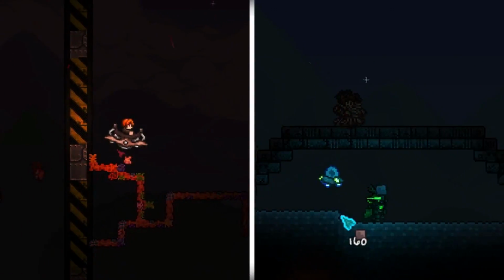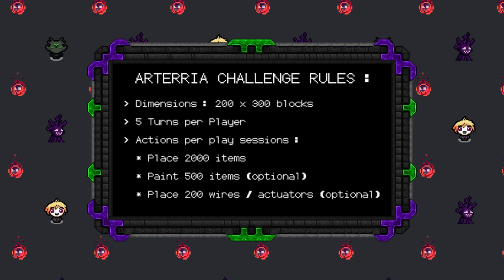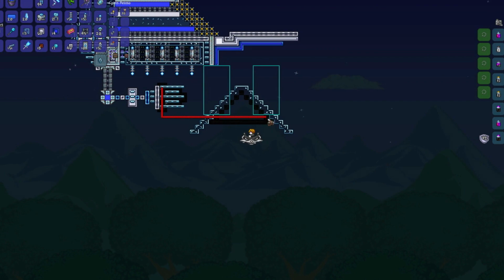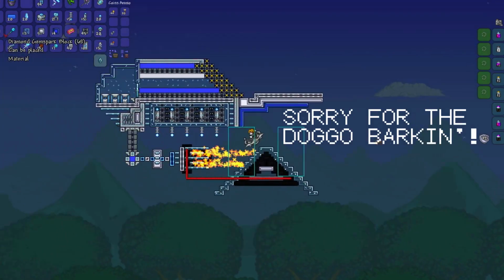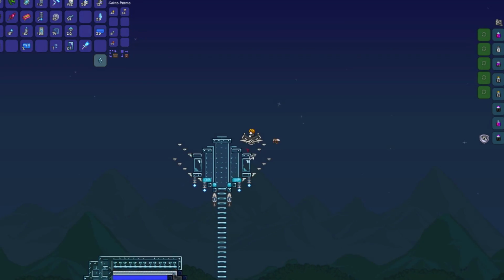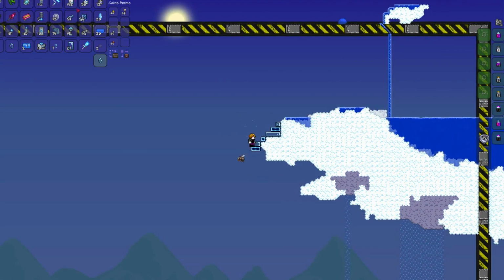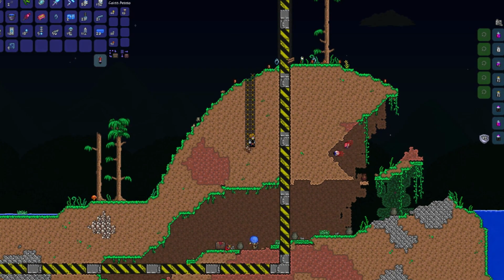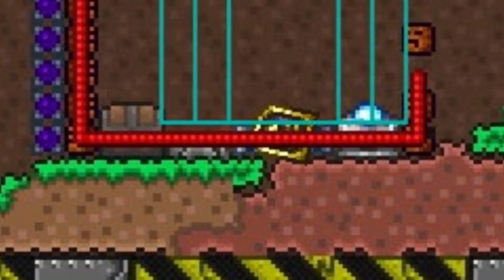Terraria | Arterria 1 | Anything Goes! (w/ Khaios)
We've been working on this short series for about a month now and we had a whole lot of fun with it. I hope you guys enjoy!

GAME
Terraria by Re-Logic

MUSIC
Chasin' It by Audionautix

Sophomore Makeout by Silent Partner

Yellow Rose of Berkeley by Rondo Brothers

7th Floor Tango by Silent Partner

MODS
Cheat Sheet by jopojelly